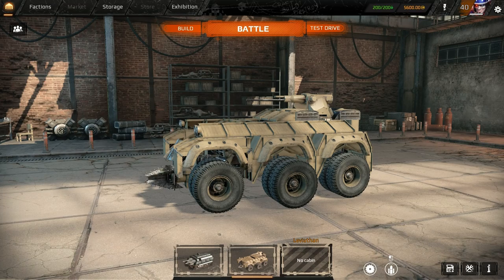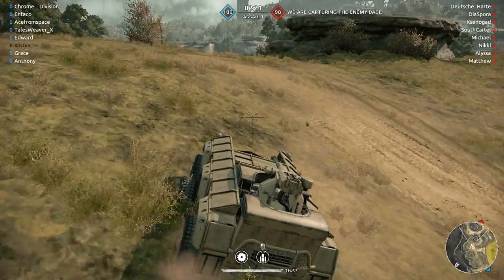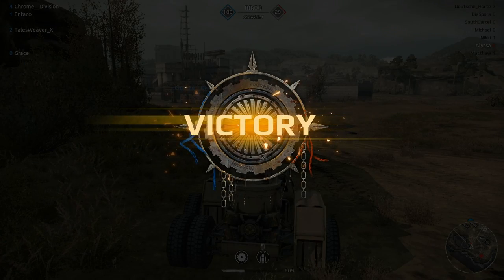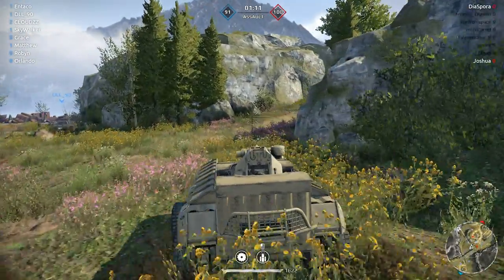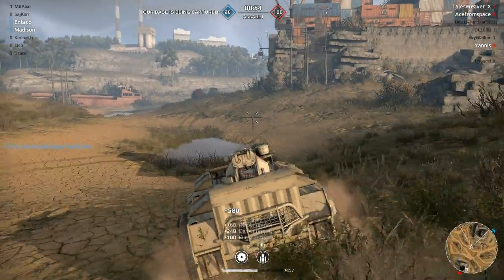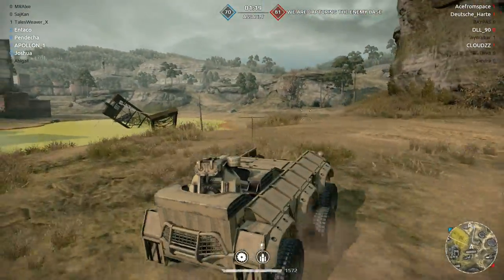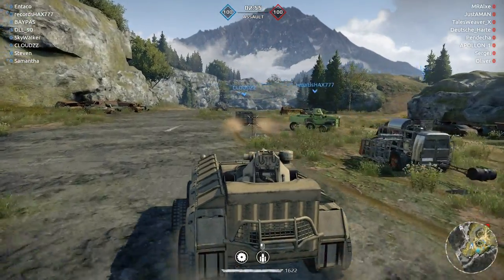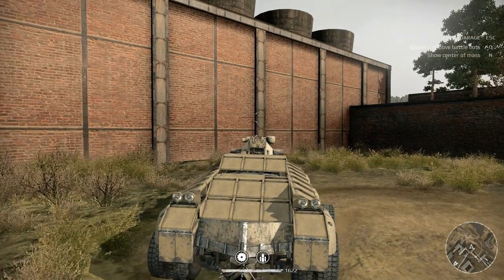Crossout ➤ ARMORED! Armored Car/Armored Fighting Vehicle-Like Thing! [Crossout Gameplay]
Crossout ➤ THE BOX! - Dual 100s & Very High HP [Crossout Gameplay] Crossout is a post-apocalyptic MMO-action game for the PC. The game offers PvP engagements on a variety of maps, involving ai-participants, real players and their handcrafted vehicles, as well as PvE missions.

Besides PvP combat, join PvE missions where you can fight against AI driven enemies. With enough experience, you are also able to design and construct your own giant full metal monsters, Leviathans, to fight with other players in special PvE battles.